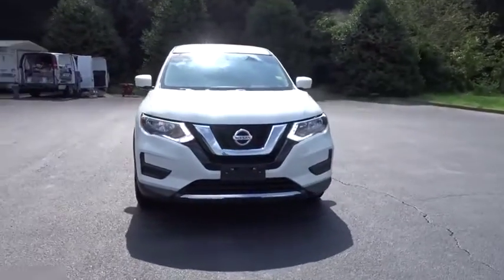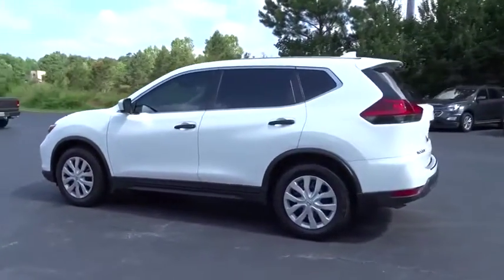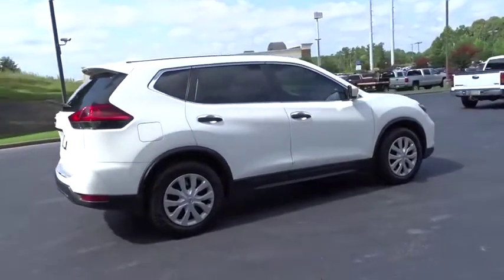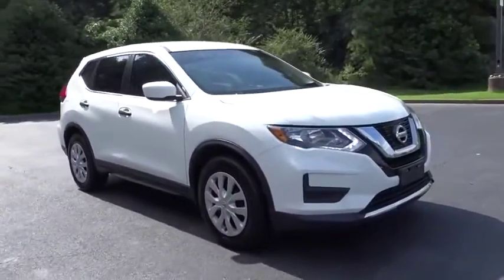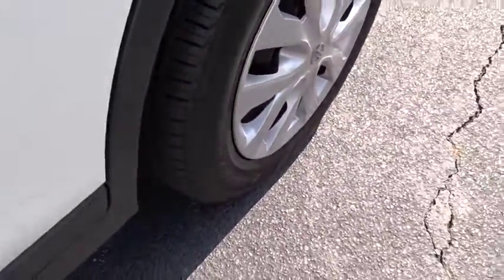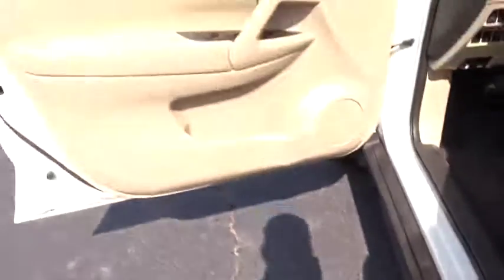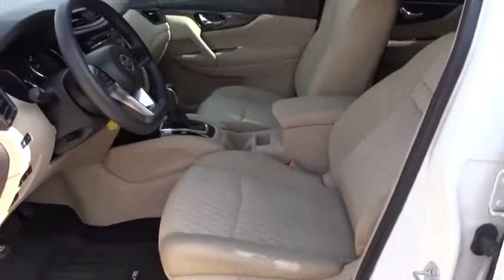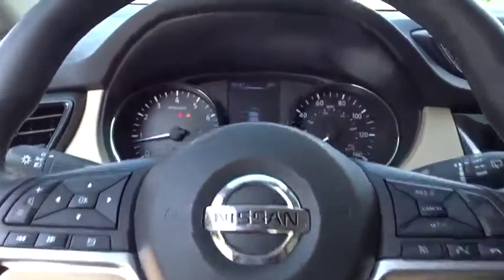2017 Nissan Rogue Jasper, Cartersville, Alpharetta, Dawsonville, Canton, North Georgia P10147A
Glacier White Used 2017 Nissan Rogue available in Canton, Georgia at CHevrolet of Canton. Servicing the Jasper, Cartersville, Alpharetta, Dawsonville, North Georgia area.

Glacier White 2017 Nissan Rogue S FWD CVT with Xtronic 2.5L I4 DOHC 16VRecent Arrival! 26/33 City/Highway MPGAwards:* 2017 KBB.com 10 Best SUVs Under $25,000